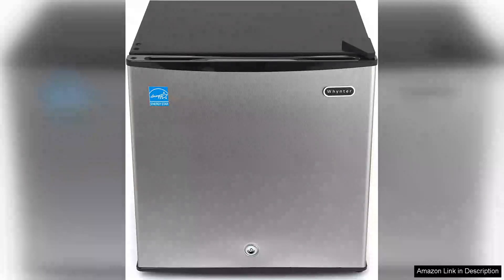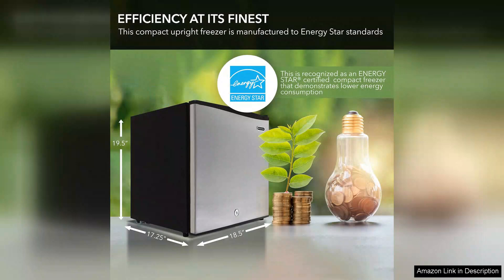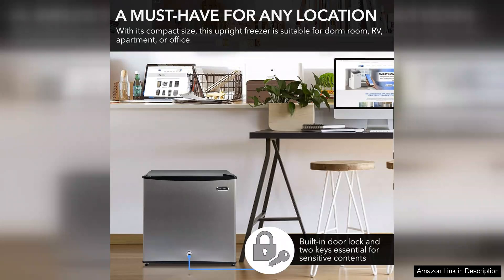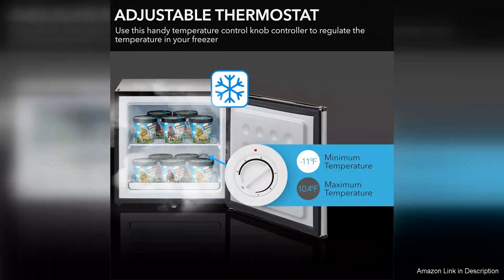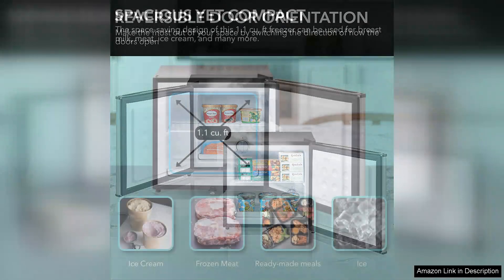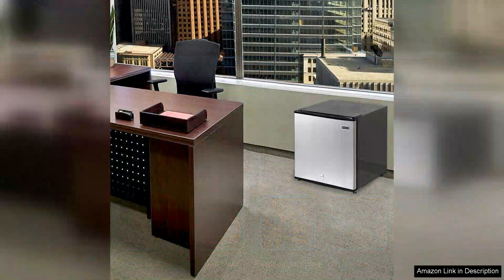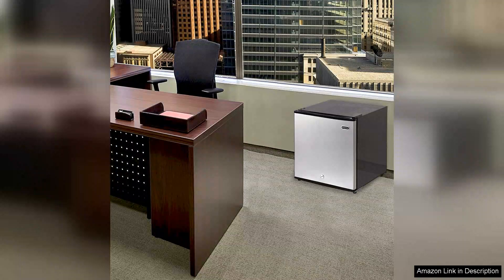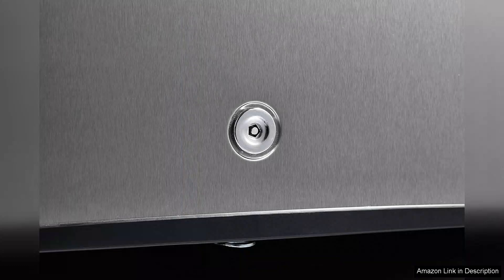Whynter CUF-112SS Mini Energy Star Rated Small Upright Freezer with Lock Stainless Review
The Whynter CUF-112SS Mini Upright Freezer is a compact yet powerful appliance that deserves a spot in any home or office. With its sleek stainless steel exterior, it blends seamlessly into modern decor while providing essential freezing capabilities. This Energy Star-rated freezer is designed for efficiency, ensuring you not only save on energy bills but also reduce your carbon footprint.

At 1.1 cubic feet, it fits perfectly in tight spaces, making it an ideal choice for apartments, dorm rooms, or as an extra unit to store bulk groceries. The interior is surprisingly spacious, accommodating various food items, and the adjustable shelves allow for customizable storage options. The lock feature adds an extra layer of security, making it perfect for shared living situations or for storing valuable items.

One of the standout features of the Whynter CUF-112SS is its quiet operation. Unlike larger freezers, this model operates at a low noise level, ensuring it won’t disturb your daily activities or sleep. The temperature control is straightforward, allowing you to maintain the ideal freezing conditions for your items.

However, it’s worth noting that while the freezer is efficient, its small size may not suffice for larger families or those who purchase groceries in bulk frequently. Additionally, the manual defrost feature requires occasional maintenance, but this is common in compact freezers.

In summary, the Whynter CUF-112SS Mini Upright Freezer is a fantastic choice for anyone needing a reliable, compact freezing solution. Its energy efficiency, elegant design, and practical features make it a worthwhile investment for both individuals and families. If you’re looking for a small freezer that doesn’t compromise on performance, this model is certainly worth considering.